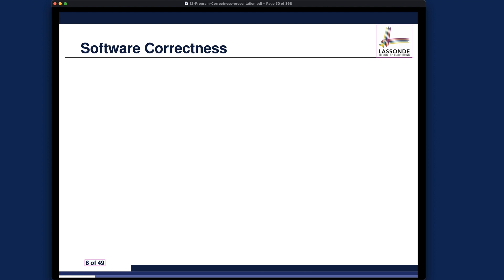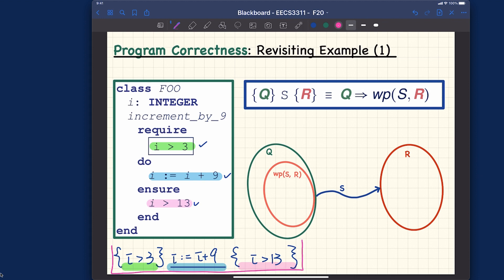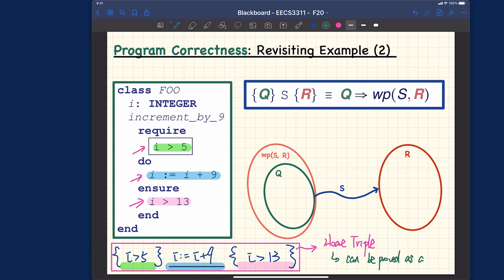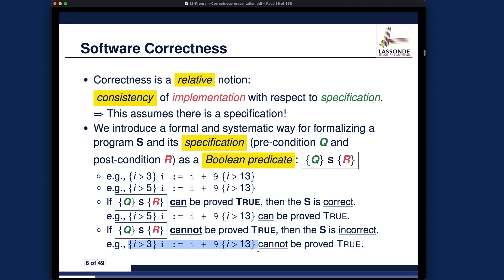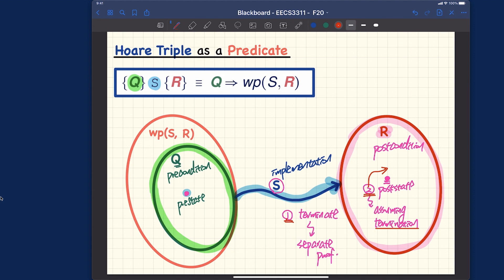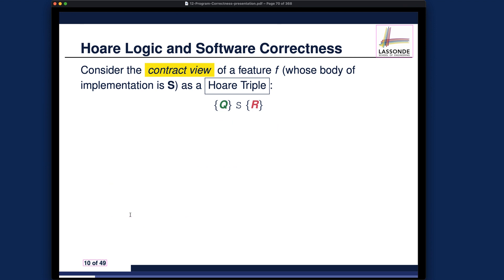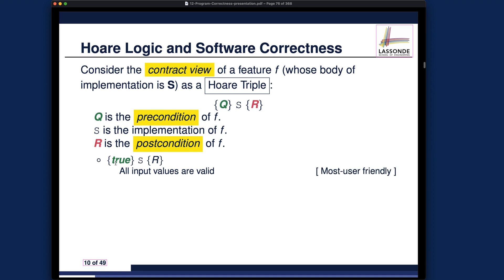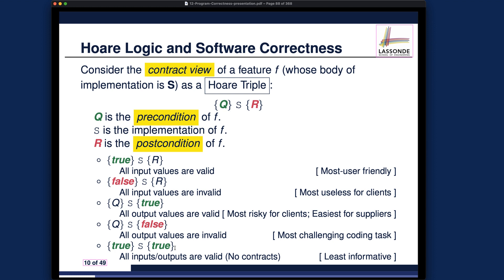[HD] EECS3311 F20 Lecture 12 Part 2a - Hoare Triple